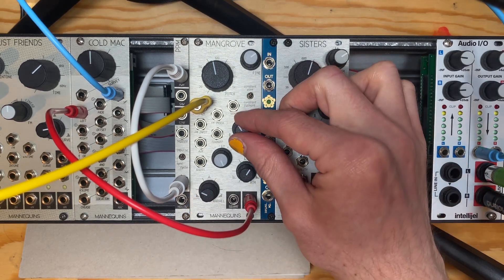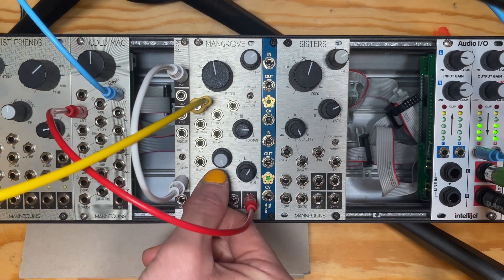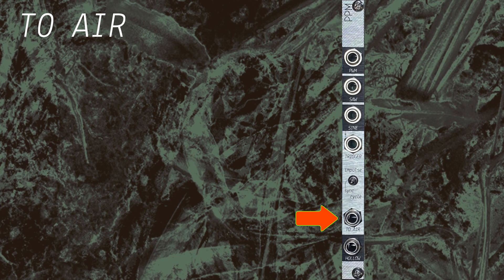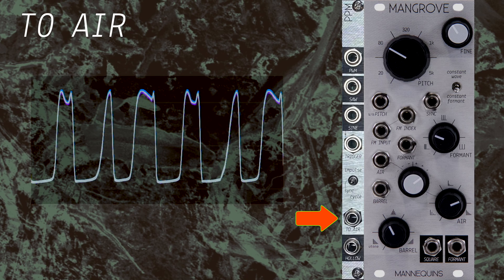PPM + MANGROVE 2023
The 2023 redesign of MANGROVE brought a full rework of the module, introducing a number of new integrated circuits. While most behavior stays the same as the original design, there are some notable differences which are all outlined in its web documentation

This video focuses on the accompanying module, PPM, which breaks out many of MANGROVE's internal signals & connections to patch points, so you can reconfigure MANGROVE into a wide range of complex oscillators.

00:00 intro
01:03 new core outputs: PWM, SAW and SINE
03:04 mode switch
06:13 TRIGGER input
07:50 TO AIR input
09:35 HOLLOW output
11:27 HOLLOW and AIR
12:52 outro